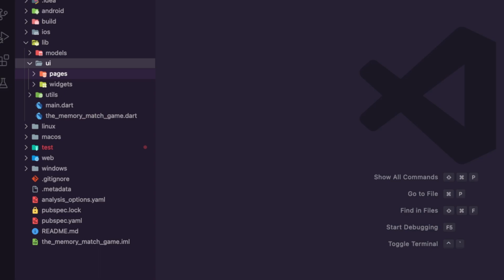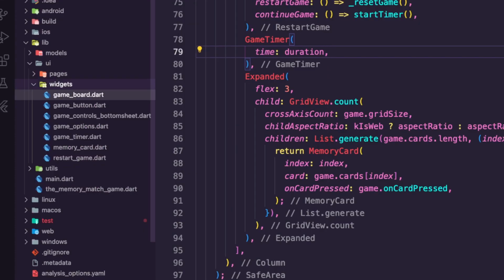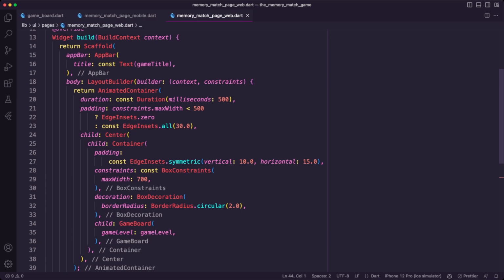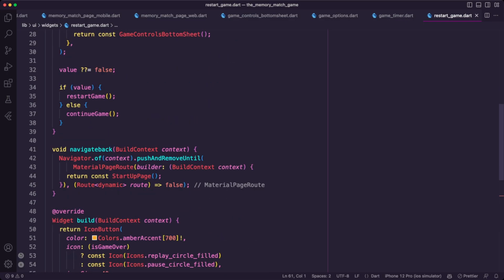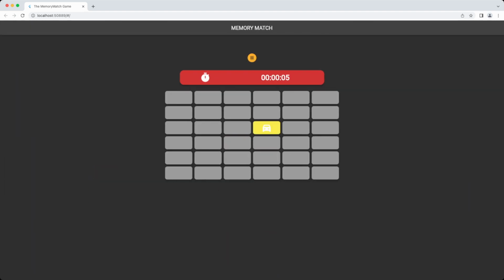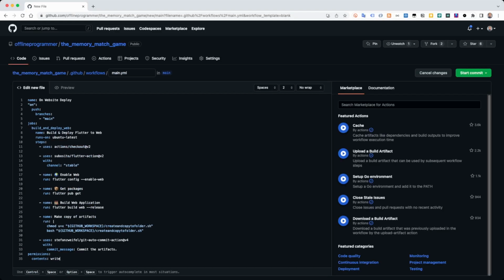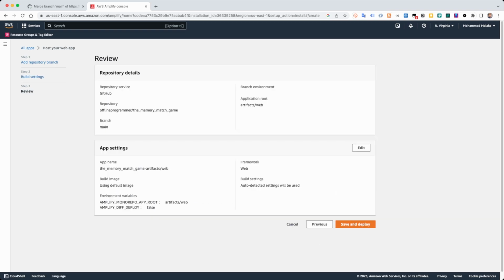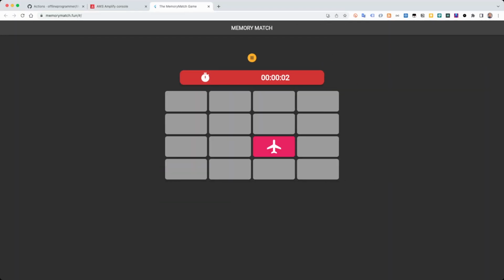Part 03 Memory Match Game Using Flutter | Enabling Web Support & Hosting on AWS Amplify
Hello everyone, and welcome back to our Flutter Memory Match Game tutorial series. In this video, we're going to take things up a notch by enabling web support for our game and hosting it on AWS Amplify hosting.

Enabling web support will allow us to run our game on web browsers, making it accessible to a wider audience. And hosting it on AWS Amplify will ensure that our game is available to users around the world with high performance and scalability.

By the end of this video, you'll be able to access and play our game online, using your web browser of choice. So let's dive in and see how we can make this happen!